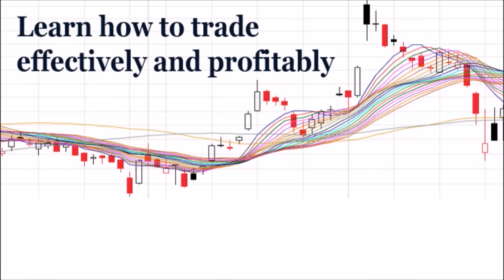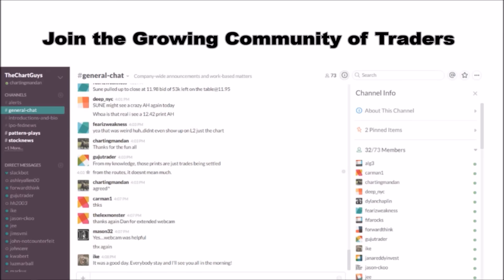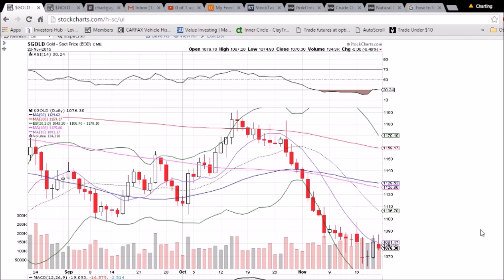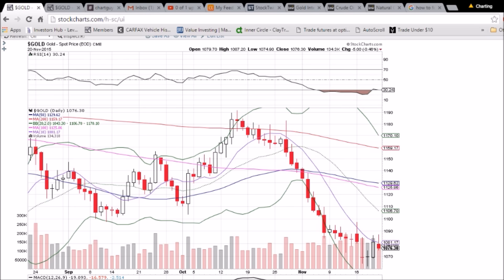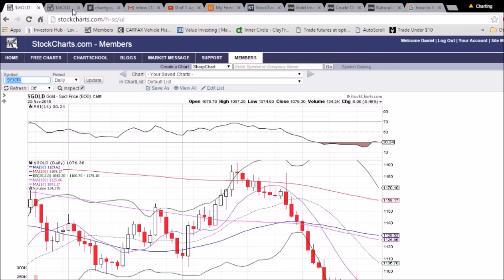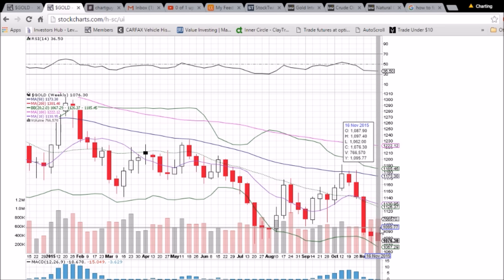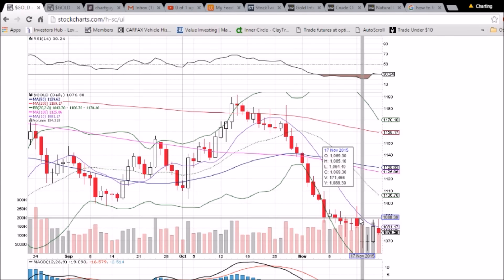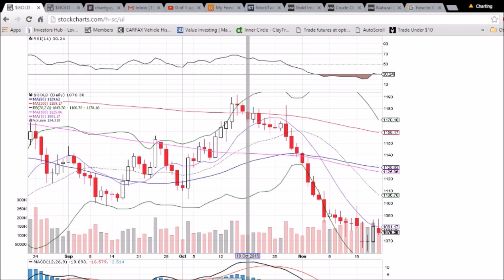$GOLD Technical Analysis Video 11/20/2015